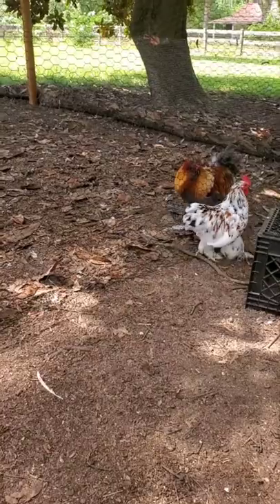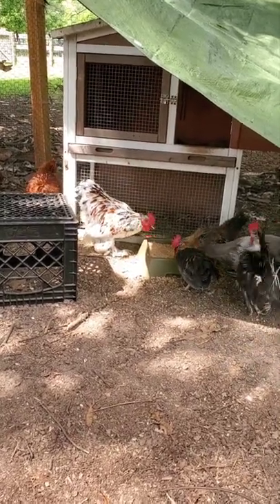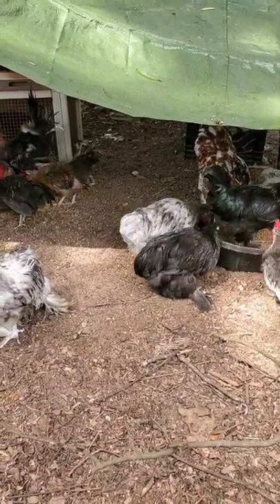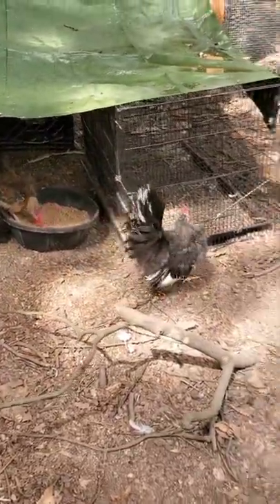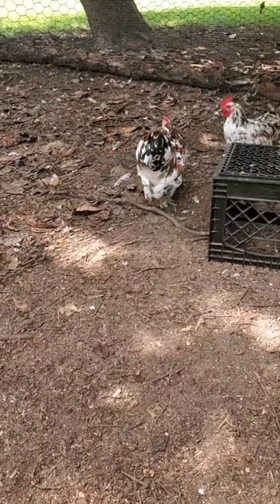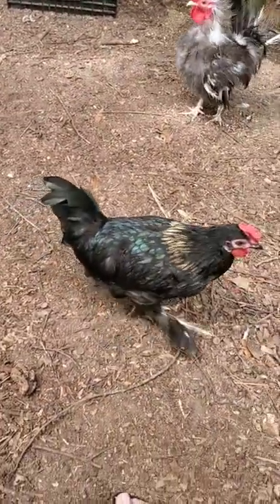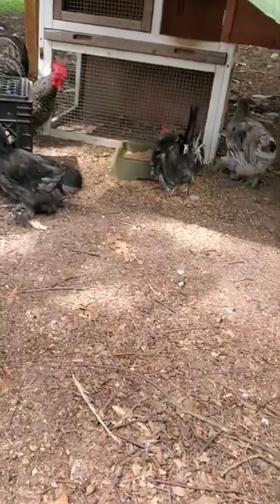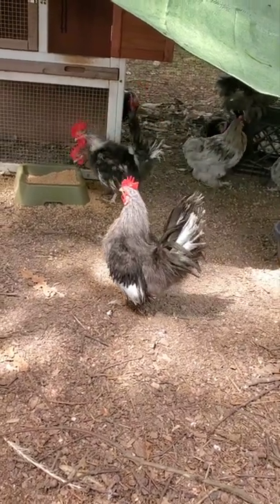Chicken Bachelor Group for Bantam Cochins and Serama bantams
Have too many boys? See how we keep some of our young roosters together in a bachelor group with tips on how to help everyone  get along. Bachelor groups for chickens.